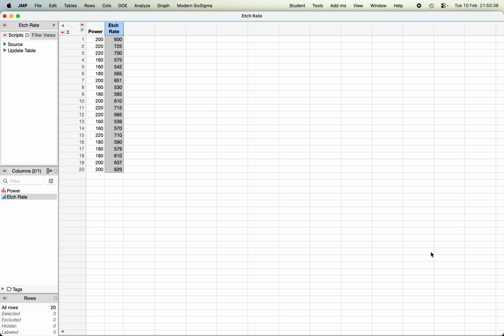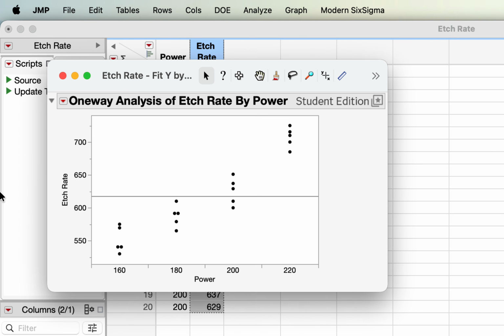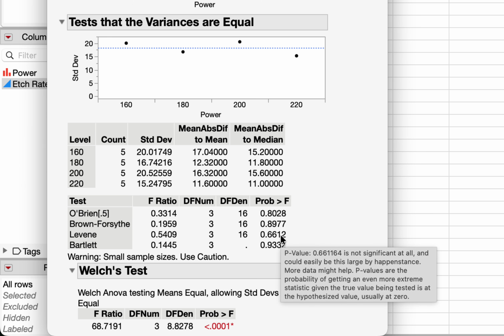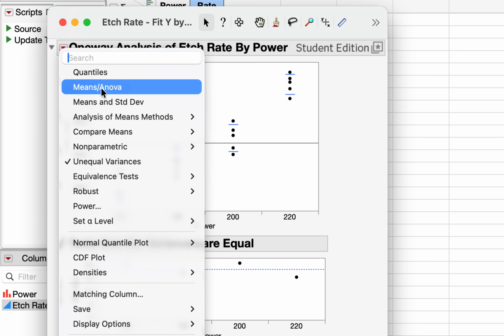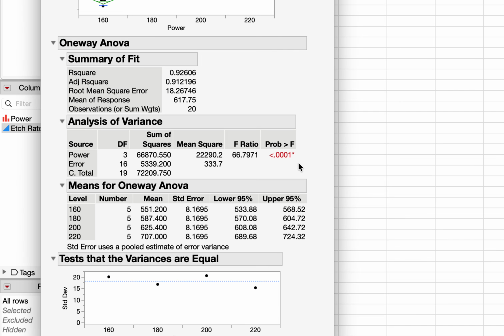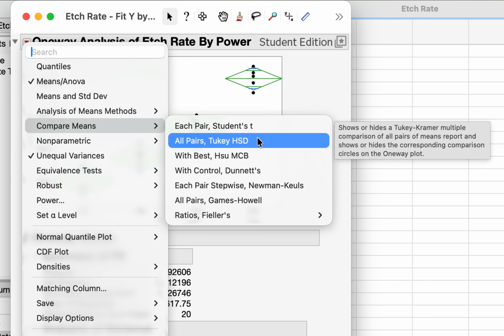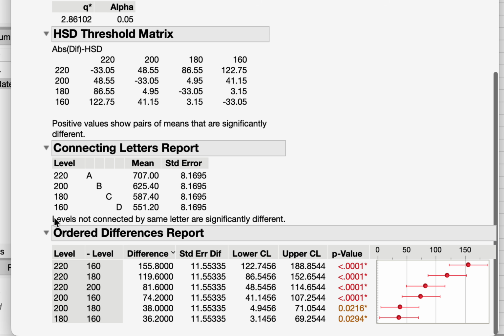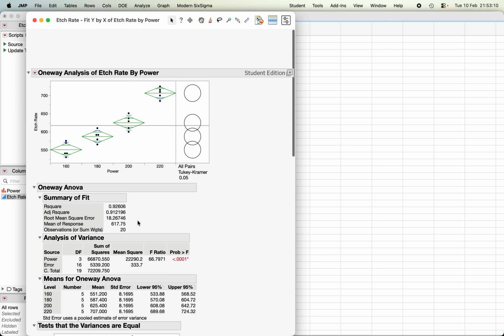One Way ANOVA to analyse experiments in JMP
In this tutorial, learn how to analyze experimental data, interpret results, and make data-driven decisions with one response variable and one categorical factor having multiple levels. This step-by-step guide will help you to perform One Way ANOVA in JMP.